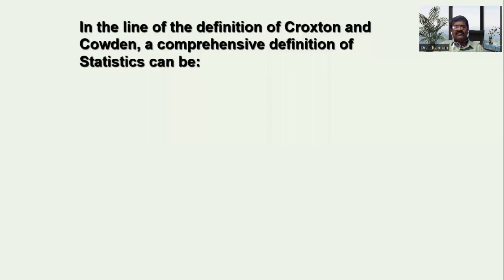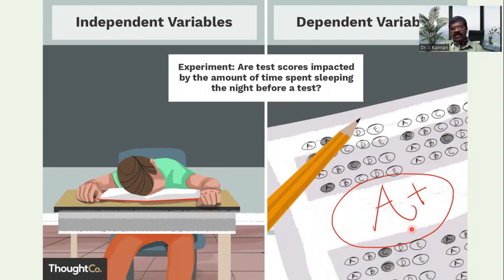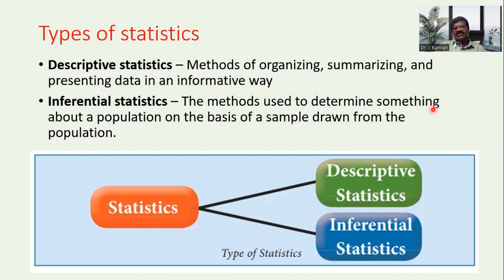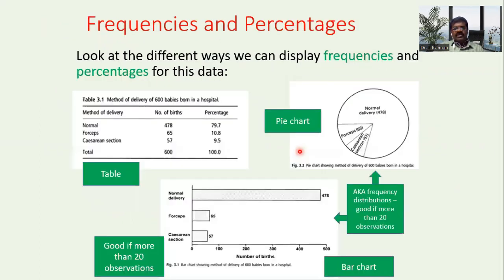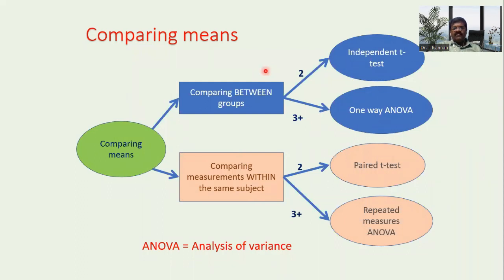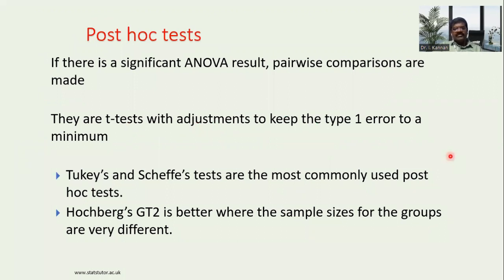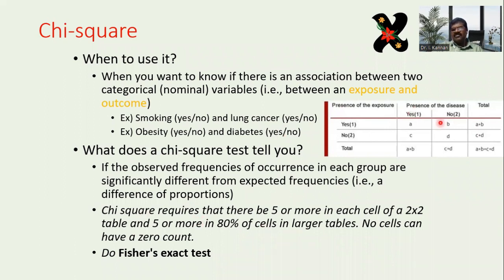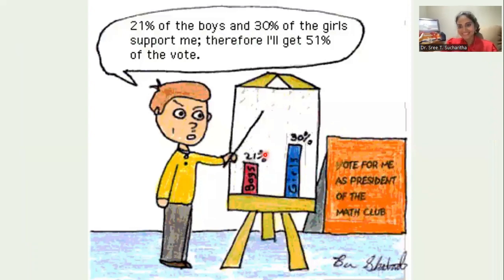Statistics made simple - Dr. I. Kannan, Officer in-charge, Tagore Medical College and Hospital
Statistics made simple - Dr. I. Kannan, Officer in-charge, Tagore Medical College and Hospital, Chennai, India